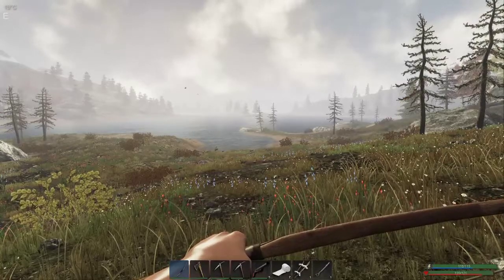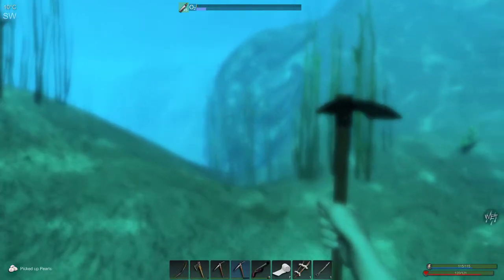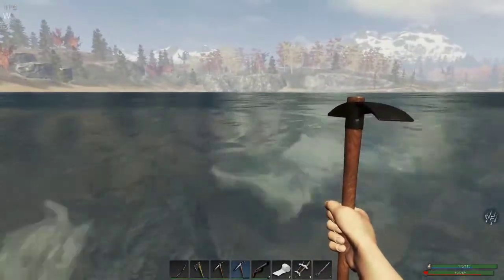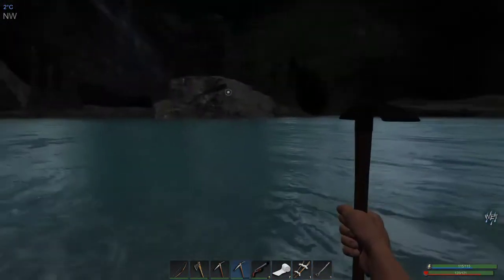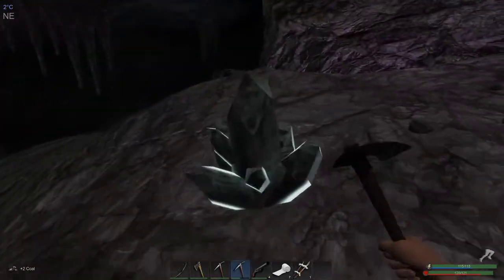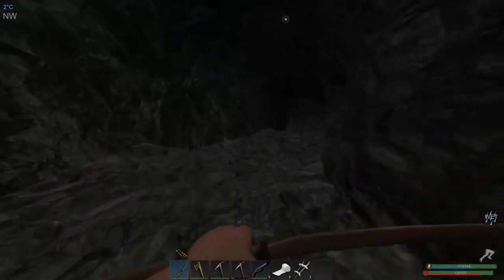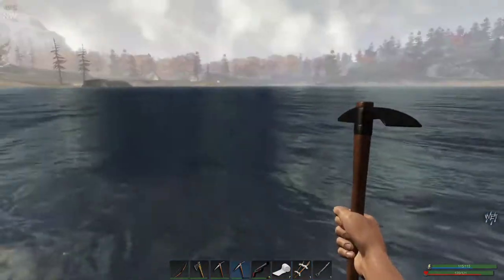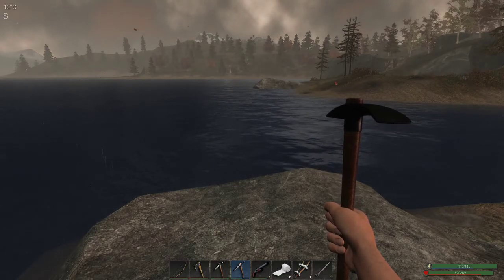Subsistence: How to Mine Crystals and get Coal.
In this video I will be locating the most Southeastern Crystal Cave to show you how to farm Crystals and Coal which are fairly useful late game!